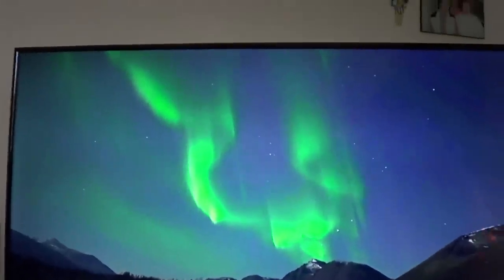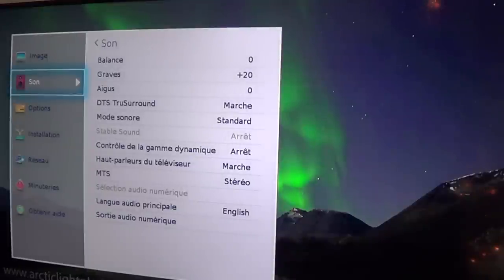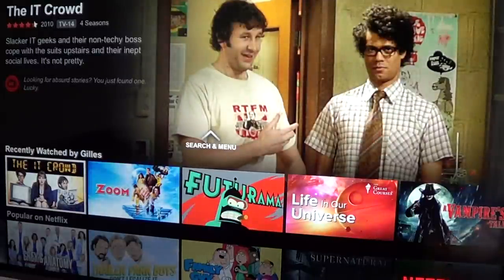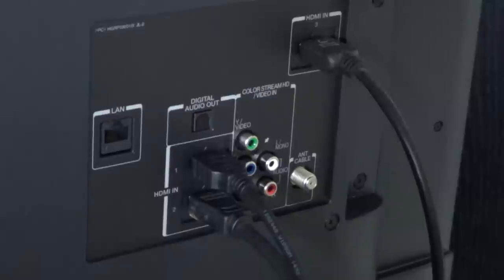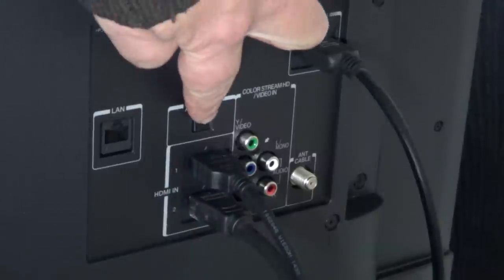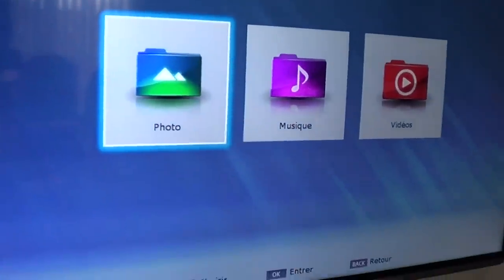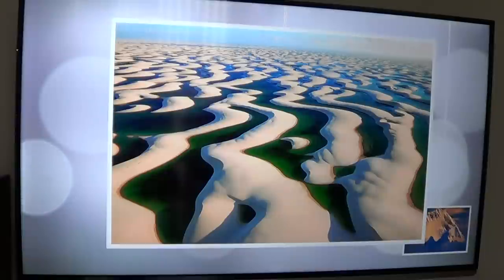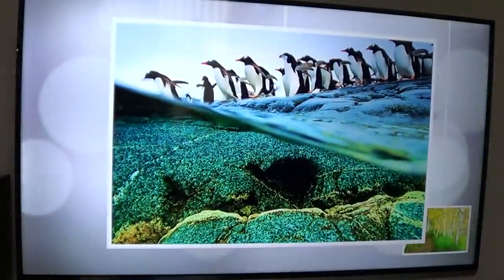Toshiba 50 inch led smart tv 50l3400uc review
Review of the 50 inch television